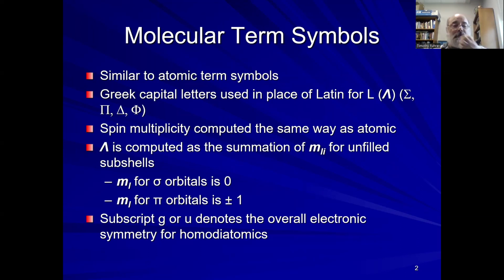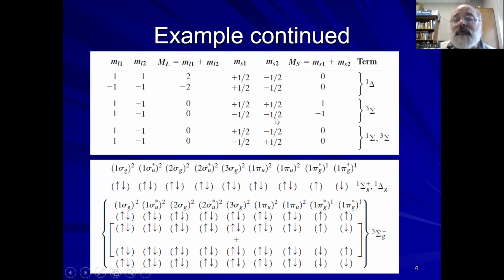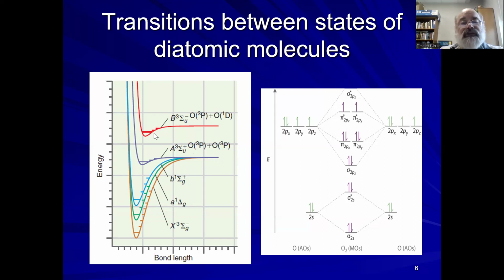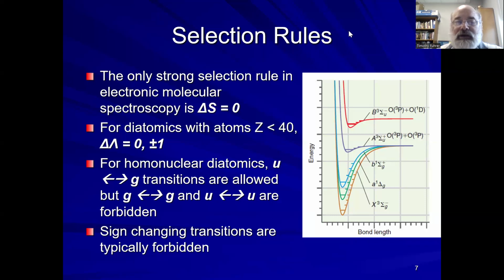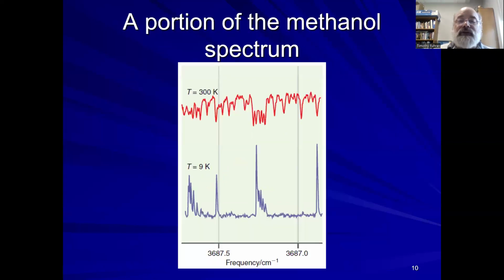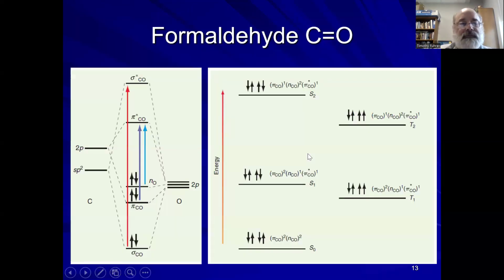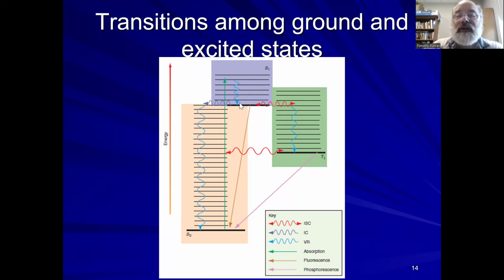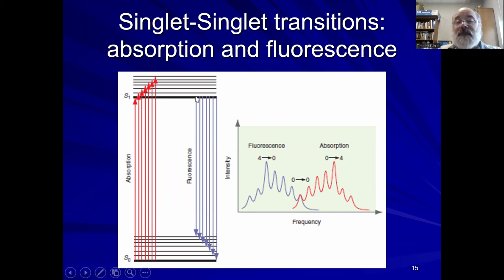Electronic Spectroscopy of Molecules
This is the first video from chapter 14 of the Engel Text.